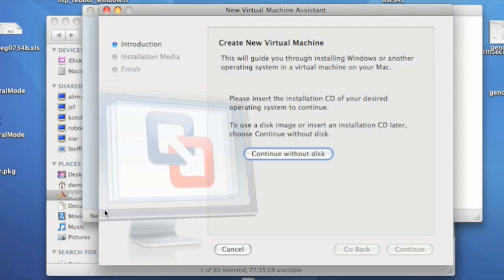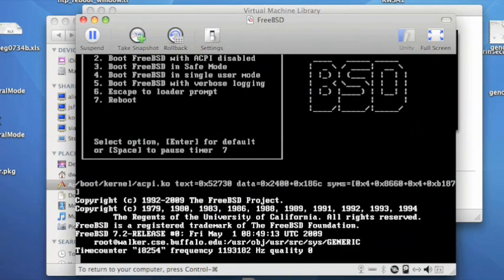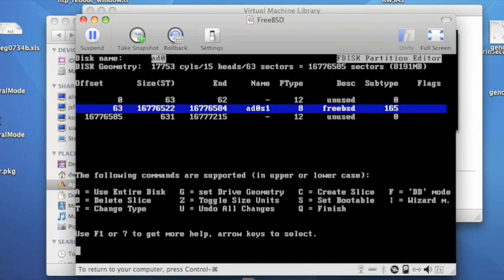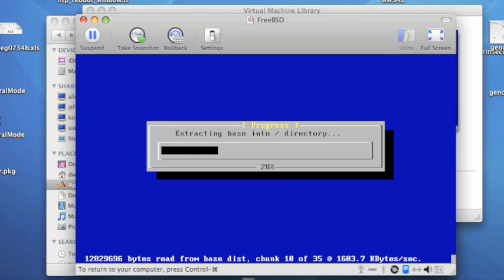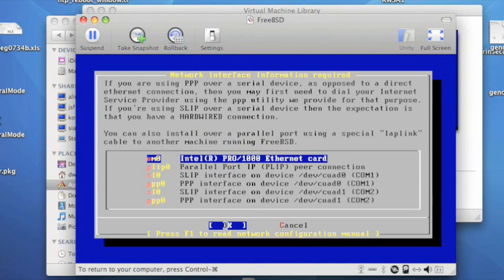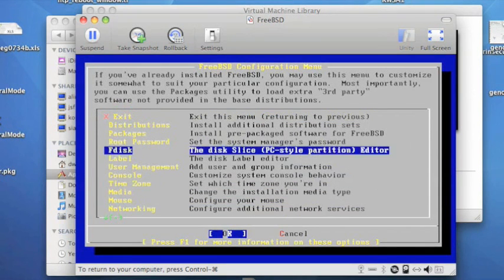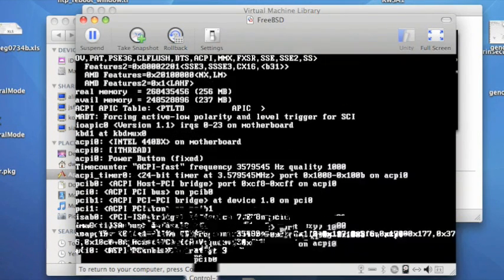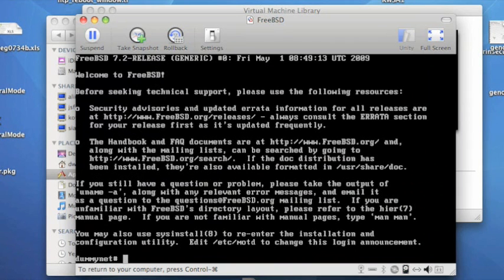FreeBSD Install on VMWare Fusion on a Mac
A walkthrough of installing FreeBSD on VMWare Fusion on a Mac. Installed with setting up Dummynet in mind.